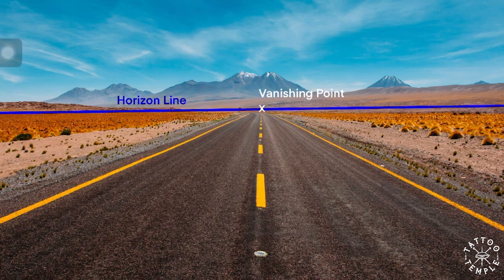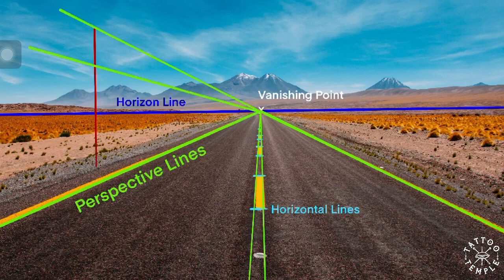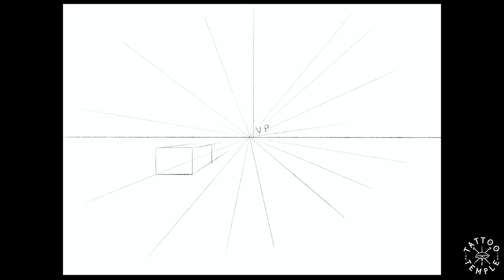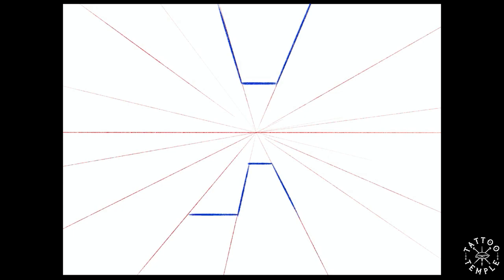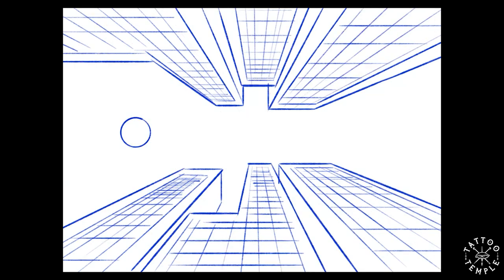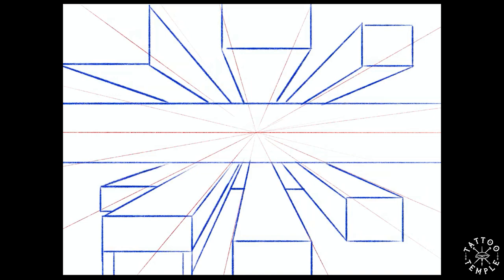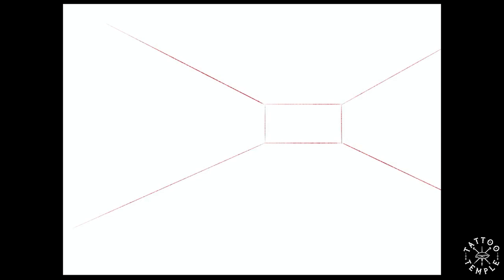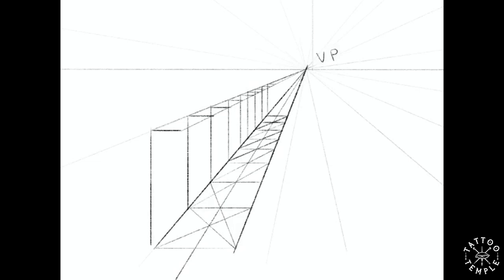Tattoo Artists Are Getting This Wrong | Perspective Fundamentals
Struggling to get realistic looking forms for your tattoos ? Here's the first part of our Art basics for Tattoo Artists as we cover 'One Point Perspective'.

Today we have V Shiva explaining art basics, covering the basic fundamentals of tattooing.

👊 Join the Tattoo Tribe!
🔗 Follow my work on Instagram →  @tattootemple108   @thetattootribe